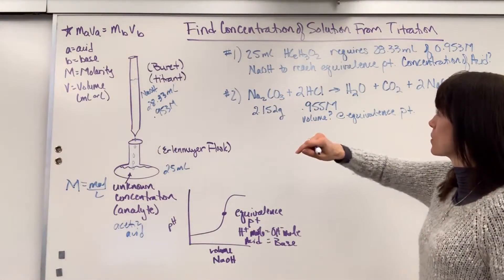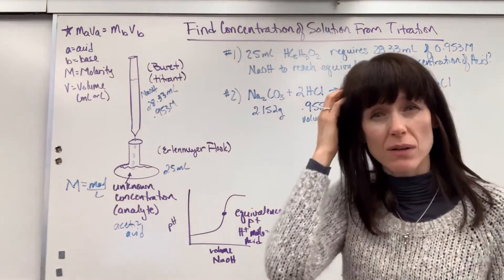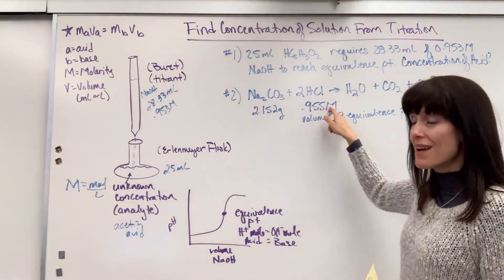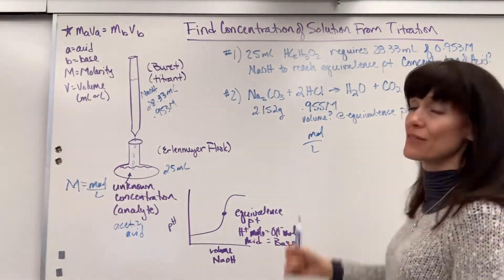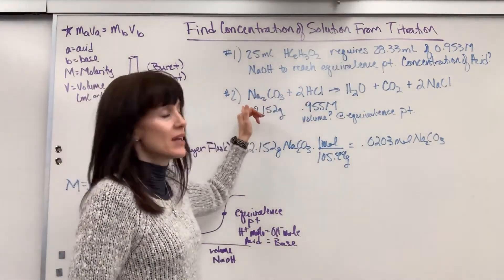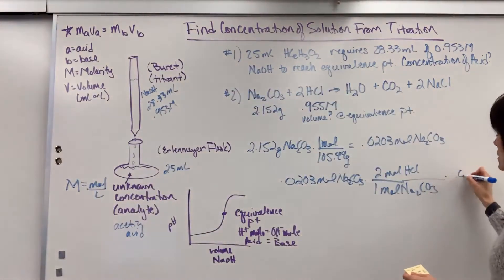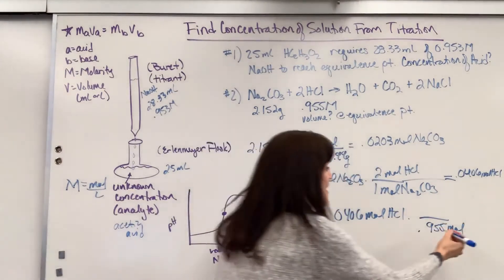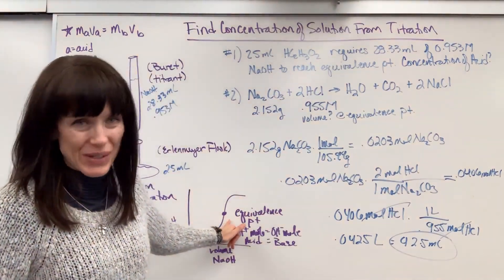Find Volume with Titration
How to determine the volume of a titrant using a titration curve/information.